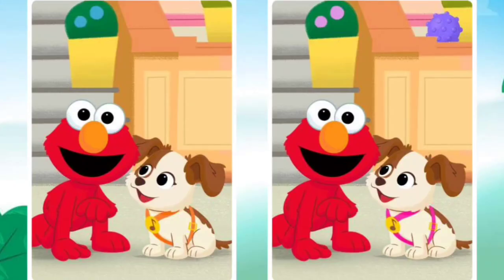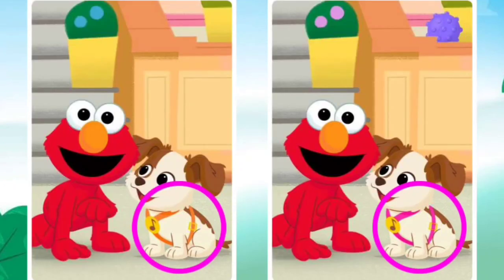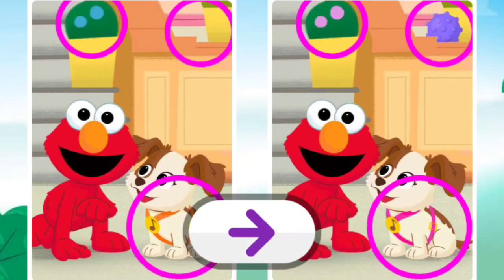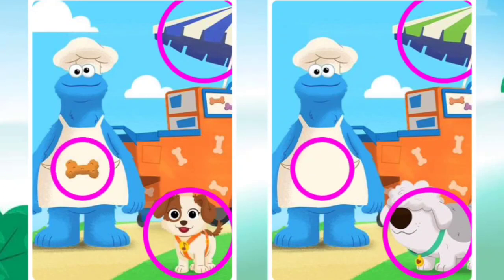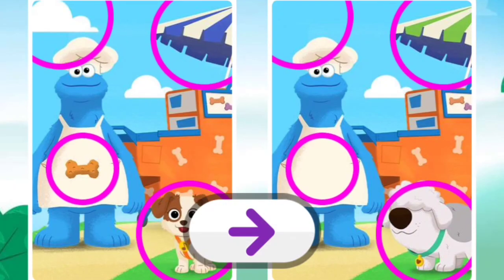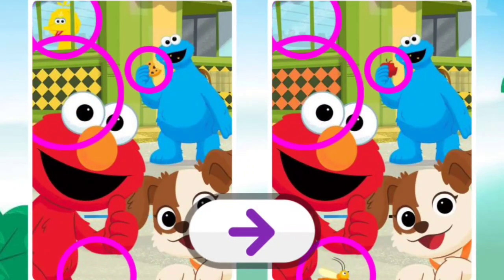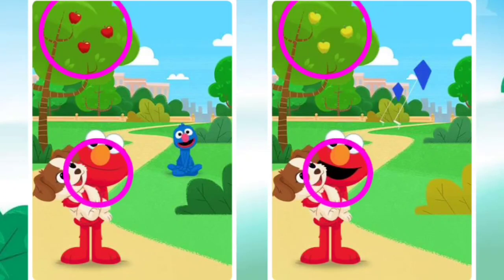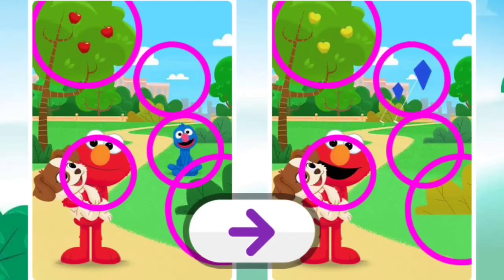Sesame Street - Spot the Difference between a Furry Friend and a Normal Animal!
sesame street - furry friends - spot the defference - Game fore PBS kids